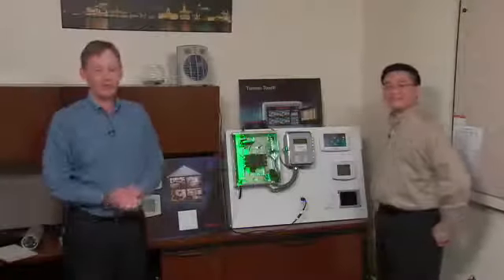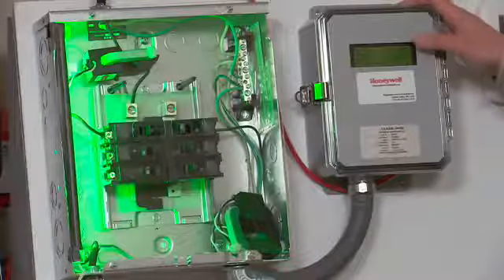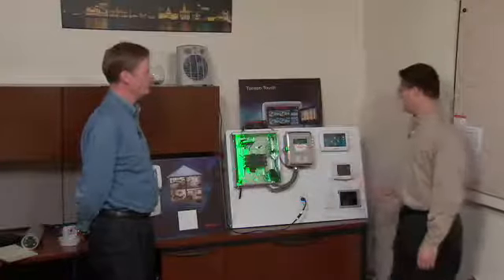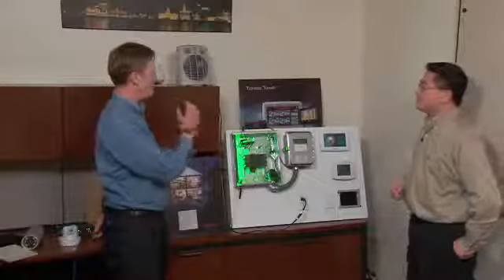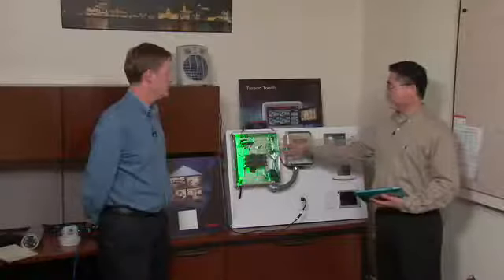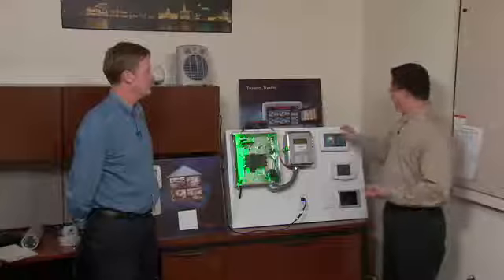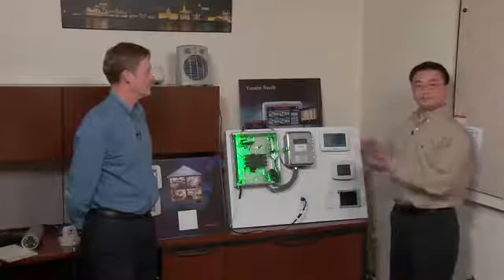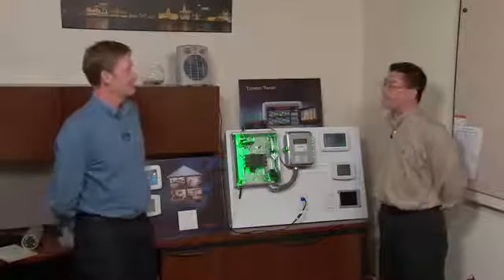Using Honeywell Tuxedo Touch to Save Money on Energy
FEATURED PRODUCTS AND SERVICES

TRANSCRIPTION
This is a green panel we have here for another application of Tuxedo Touch. This is on SmartGrid a green energy application. So Eric just talk us through what we have now.

Absolutely Ken. So we have a Tuxedo with integrated home energy monitoring capability. And what we have here is a CD clamp based meter that connects to the home's electrical box in the basement or where it comes in the garage. Basically you look at the whole home power by looking at the current consumption coming in, and we have some low modules that can look into the for example like the ac units outside. What we have here is also the Tuxedo we added anothe refature on the home screen so it goes right into the energy management looking at the instant of power consumption on teh round dial, and we have the enrgy analytics stuff to tell the homeowner how much energy they're using throughout the week.

And of course because since this is a web server, if you can view it here, you can view it on any device intelligent device on the network.

A couople of things we have are energy analytic charts. So once this fan is on this CD clamp meter is actually monitoring that current consumption and can be pulled in here. So instantly, that energy consumption went from almost nothing to 1.3 KW inside the house.

How would a home owner use this?

So the homeonwer can look at total energy use. They can now understand how much energy use. For example, when we turned the fan on, this spike went up. And once it's accumulated over time, the homeowner can now adjust the thermostat setting on the thermostat, ad if they change a degree or two, they can measure, compare what they are using this week to last week.

They can get an idea of what it's costing them.

They get the delta of their lifestyle is demanding in energy, and they can use this information to change their lifestyle to help them save energy.

Thanks everybody for enjoying us today, hope you enjoyed the show. This is going to be the first of many where we talk about Honeywell's great new technology. Today we talked abotu Tuxedo Touch, a product of the future. I'd like to thank eric for his time today. Thanks Eric; great job!

ALARM GRID
This video was made by Honeywell and proudly distributed by Alarm Grid Security monitoring and accessories Alarm Grid is a home security company focused on the experience of the customer. We offer no contract alarm monitoring that allows you more choices without sacrificing the quality of your monitoring. We are here to help you protect your life's most important assets without the hassle of being caught in a contract with no way out.